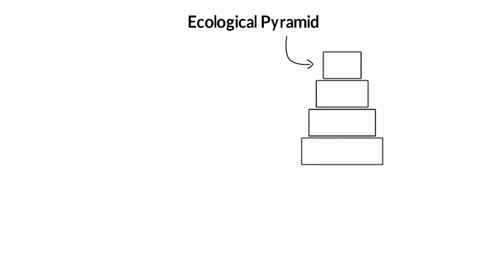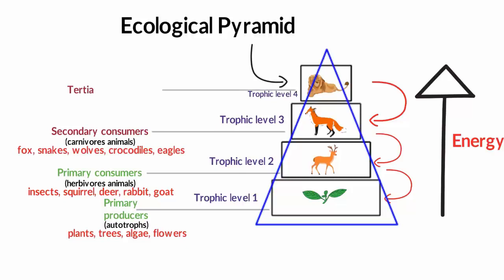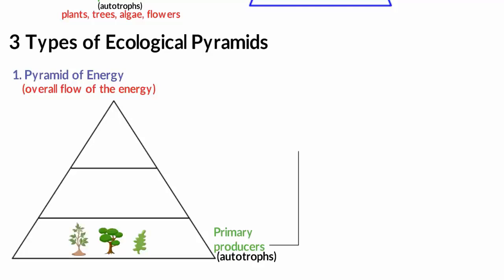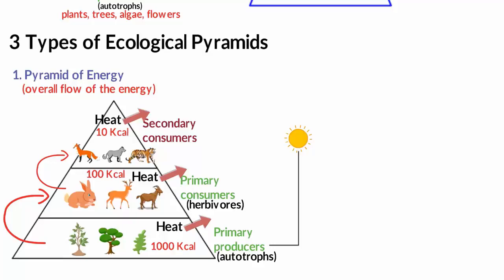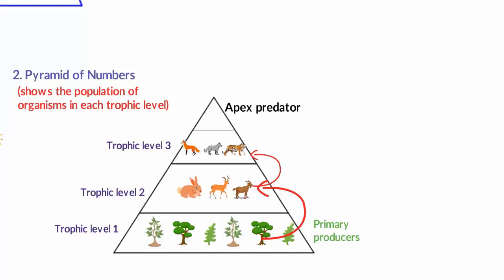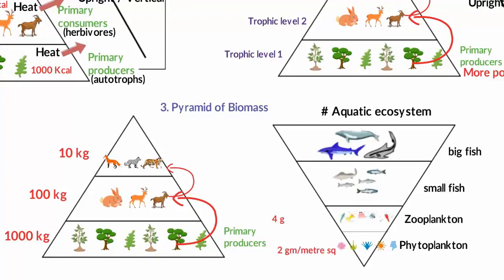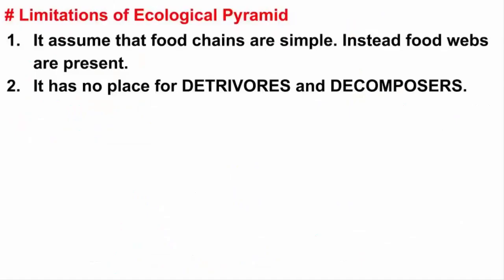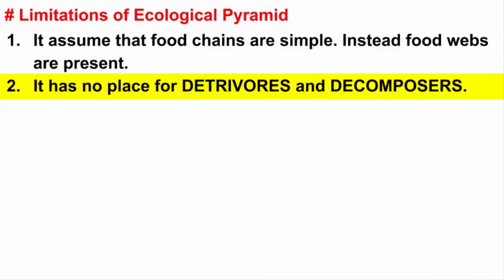ecological_pyramids environmentandecology environmental_science nep2020inaction jkbose